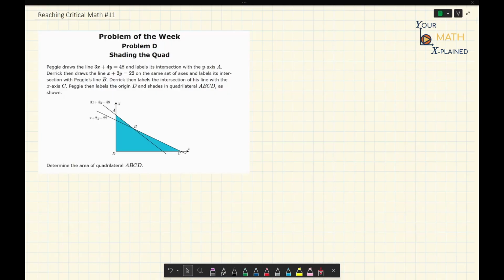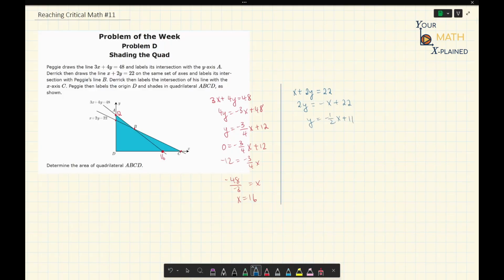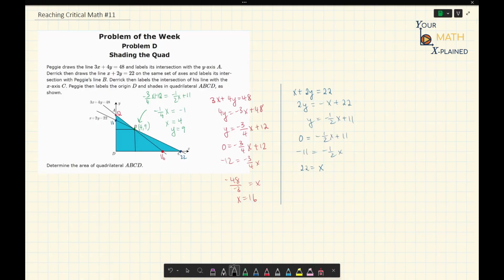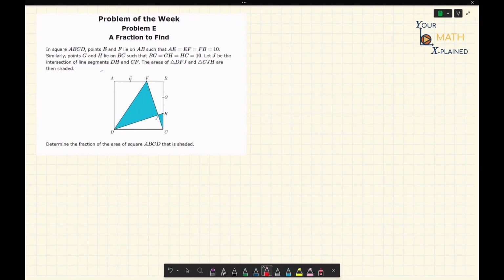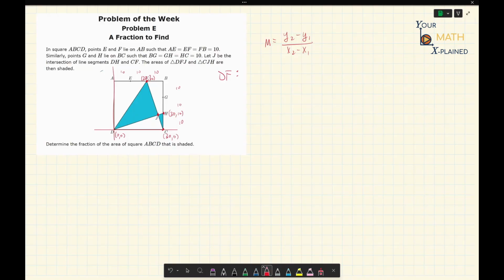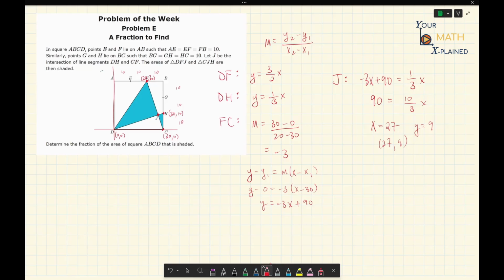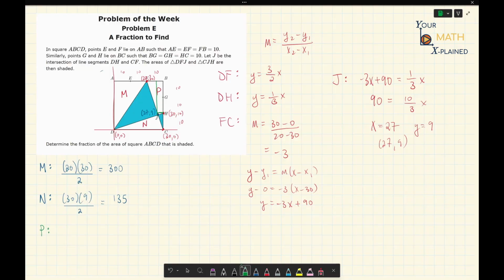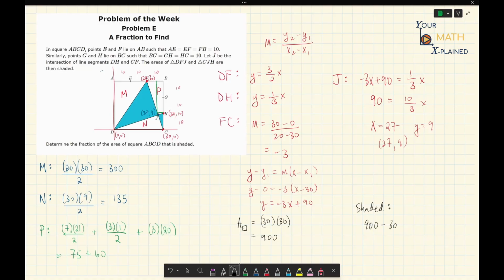Simple Geometry Problem? Not Quite! [Reaching Critical Math]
In this video, we walkthrough Problem D and Problem E from University of Waterloo's Center for Education in Mathematics and Computing. These problems are designed to get you thinking about a wide range of mathematics concepts, and not just limited to the one that you're currently studying.

Problem D is designed for Grade 9/10 students, and Problem E is designed for Grade 11/12 students. If you enjoy puzzles and logic problems, then try both of them!

Chapters:
00:00 - Introduction
00:30 - 'Shading the Quad' Problem for Grade 9/10 Students
6:19 - 'A Fraction to Find' Problem for Grade 11/12 Students
15:16 - Problems for Next Weekend

Shoutout to CEMC for providing enrichment problems for everyone to think about!